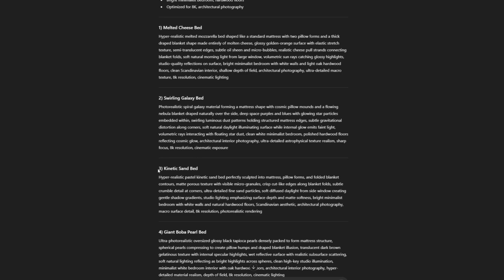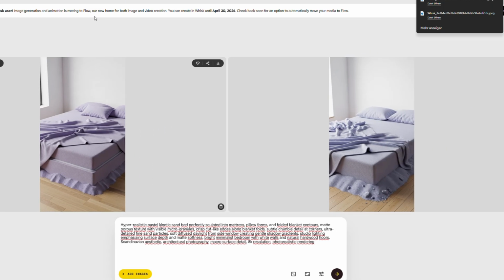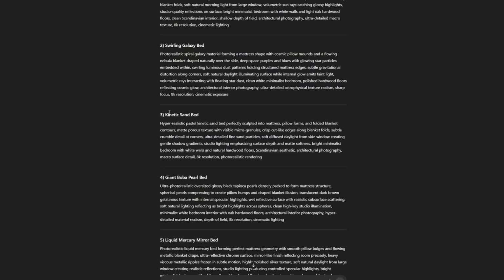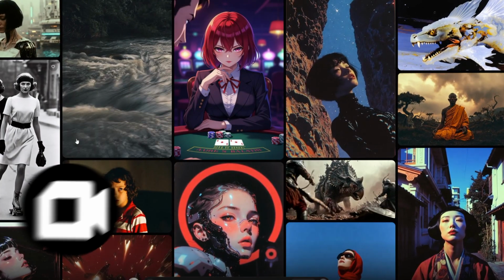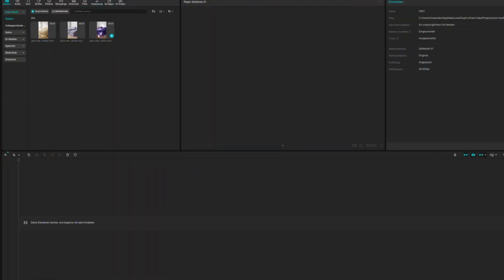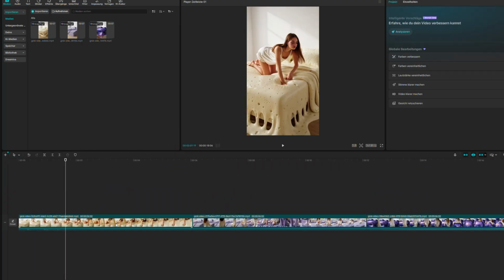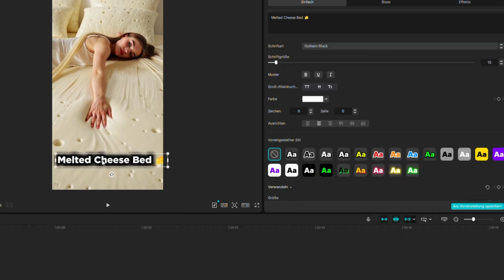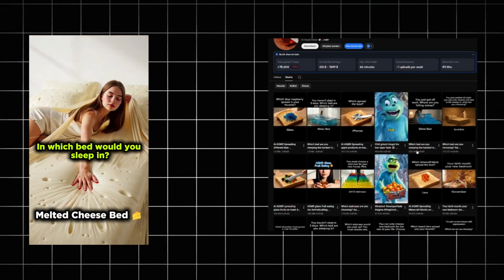How to Make THESE VIRAl AI Asmr Bed Videos (FREE METHOD)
Full Guide on How to Make AI ASMR Bed Videos for YouTube Shorts or TikTok in 2026 with Ai for Free.

Sivon teaches you how to build profitable faceless YouTube channels using AI and YouTube automation.
Learn how to make money online with AI tools, automate content creation, scale YouTube channels without showing your face, and master YouTube with artificial intelligence.
From AI scripts and voiceovers to automation strategies and monetization, this channel shows step by step how to turn YouTube into a scalable income stream.